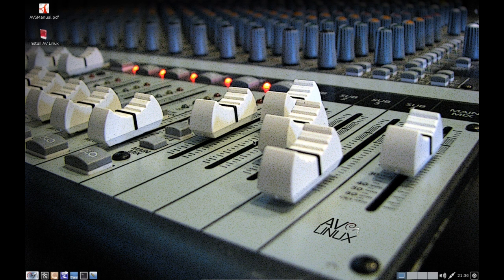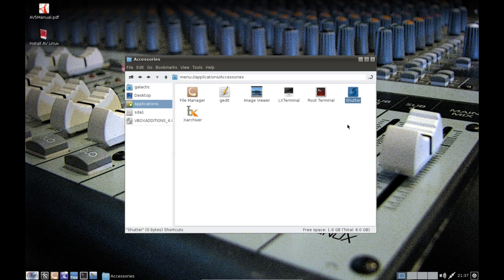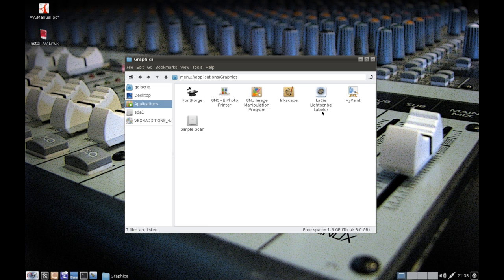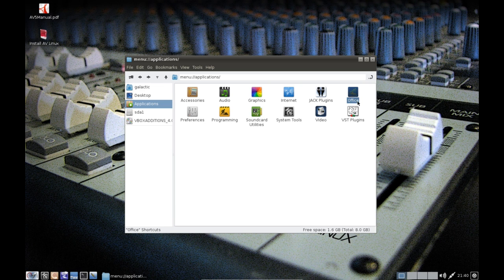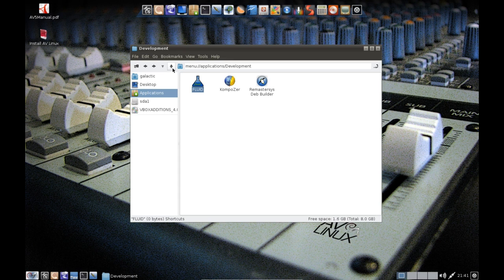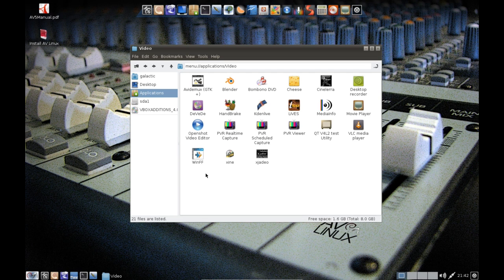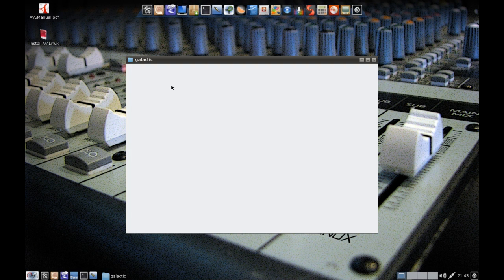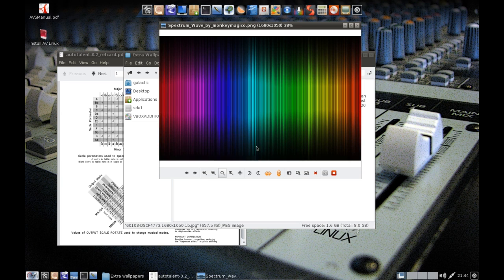AV Linux 5.0 Review - Linux Distro Reviews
A review of the multimedia workstation known as AV Linux. A rock stable Debian based distro with the latest kernel, and nearly every multimedia app that Linux has to offer. Highly recommended for media production of any kind.